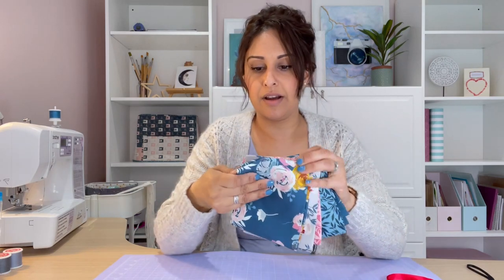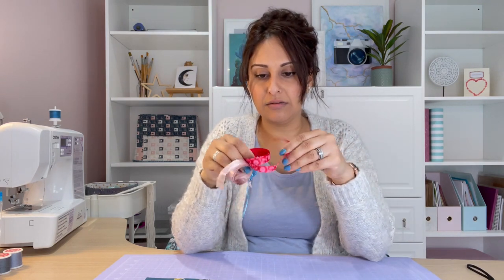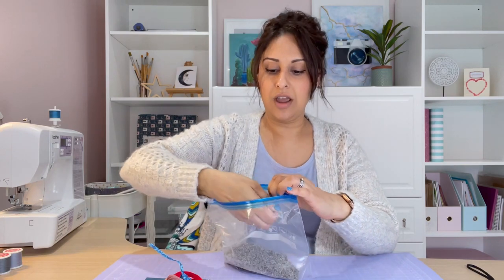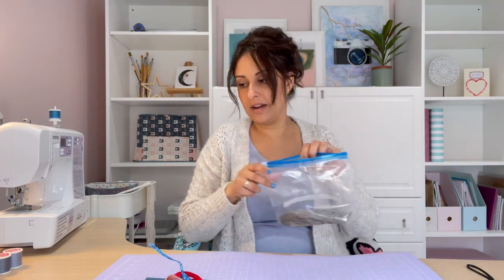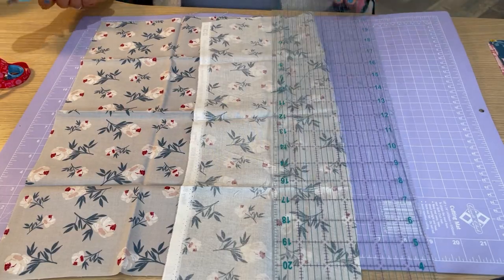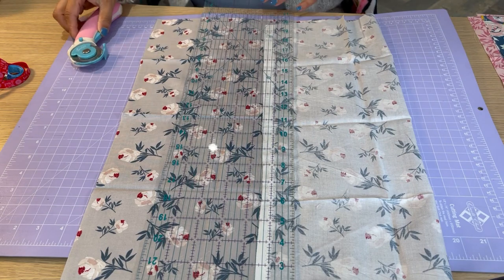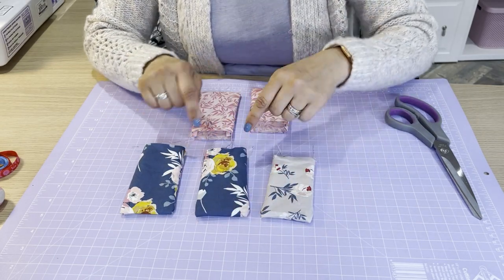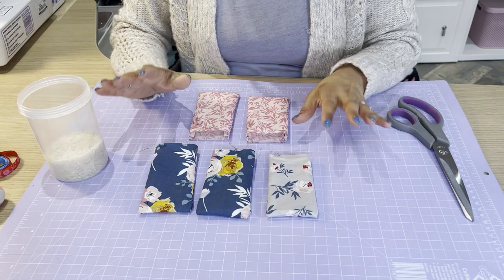Scented Fabric Sachets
Lavender Sachets, Fabric Sachets, Scented Bags, Clothes Fresheners, Small Crafts, Sewing, Sewing hacks, Life Hacks, Make Homewares, DIY Home, Fat Quarter Makes, Scrap Fabric, Needlestar